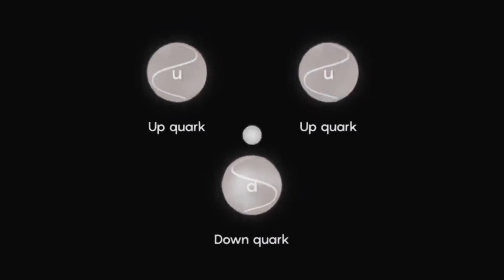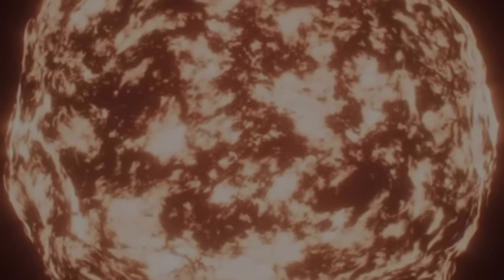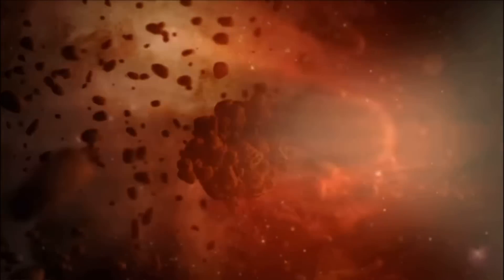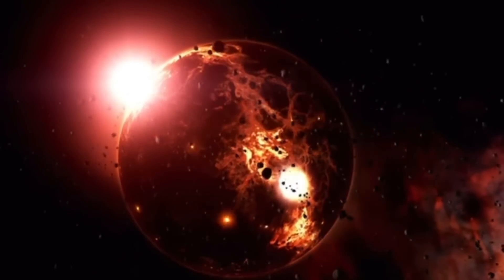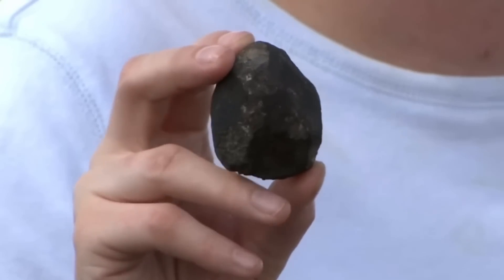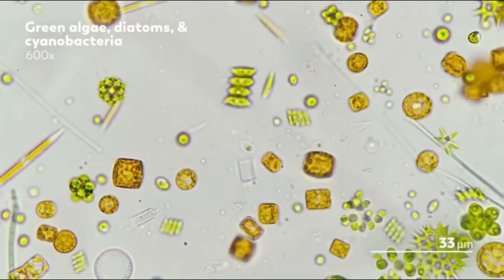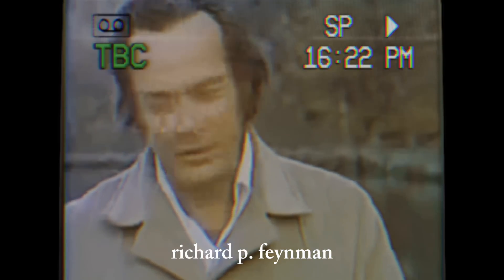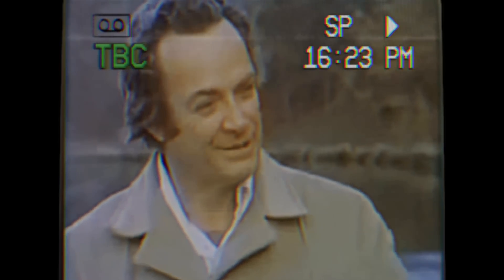Earth Formation: Element Clusters, Meteorites & Melted Planet #008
To recap our previous episodes - our theories suggest that quantum fluctuations gave rise to the formation of matter particles as well as force carrying particles. The matter arbitrarily jostled through spacetime governed by the forces, building protons, neutrons and hydrogen atoms.

Gravity pressured hydrogen to fuse - forming new atoms and releasing force carrying particles in the form of photons. Stars, new environments - larger stars, supernovae and cosmic rays began to build more complex, heavier elements.

We believe that clouds of the denser elements began to cluster, and experiments in space have agreed. As the object’s mass increased, gravity strengthened - causing smaller meteorites to crash into the object at higher speeds. The forming planet became so hot, it completely melted. Denser elements sank to its core. The lighter elements rose and crusted to the surrounding -450 degree space temperature.

Evidence suggests that as meteorites continued to bombard the planet, they brought water with them as well as amino acids - all of which were birthed during the extreme astronomical activities since the Quantum Fluctuations. These crucial elements along with the environmental conditions set the perfect stage for the formation of cyanobacteria to create oxygen and build life as we know it.